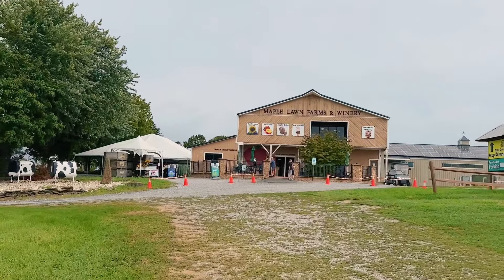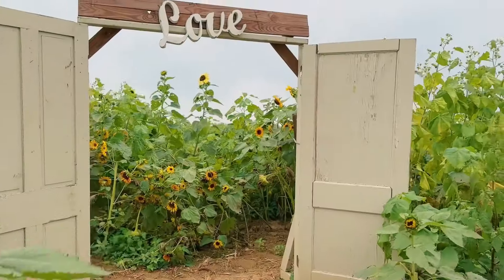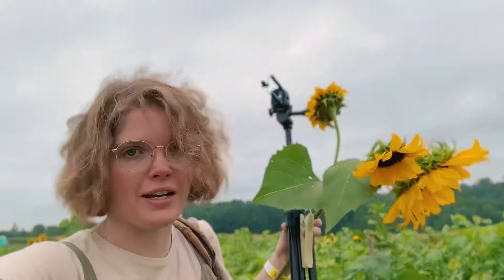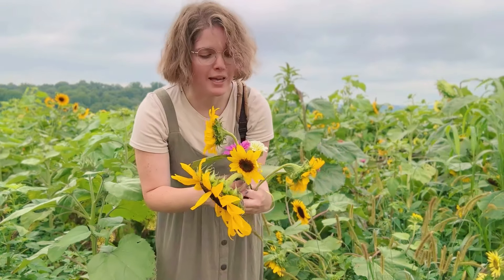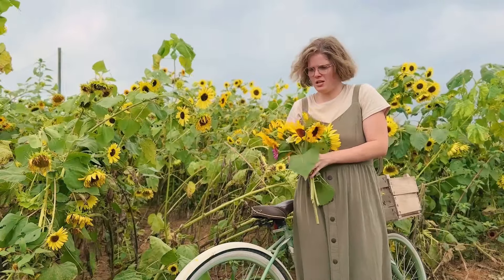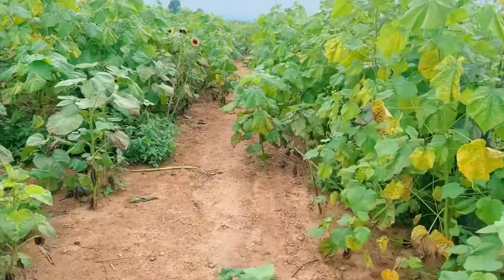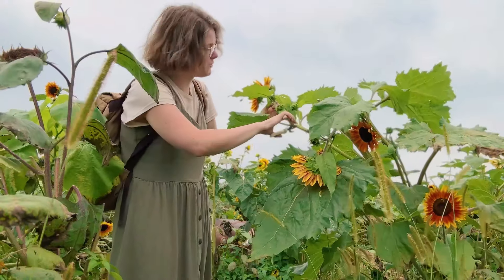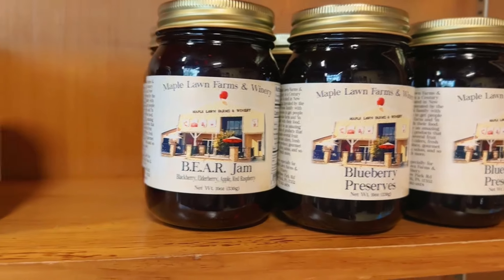Sunflower Festival in Lancaster County PA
It's my annual trip to a sunflower festival in Lancaster County PA! I try to do this ever single year because I love sunflowers! They're my favorite and I had to bring you along. Enjoy all of the beauty nature has to offer! Enjoy & I'll see you on the tube friend :)

▶Mashups & Music: @itsmesaremusic